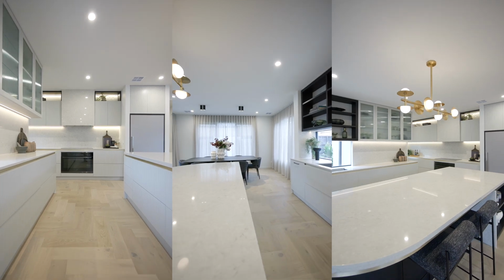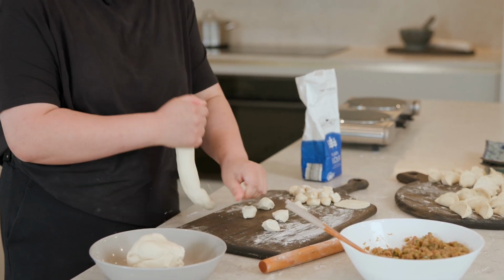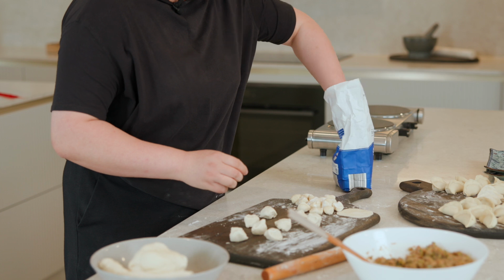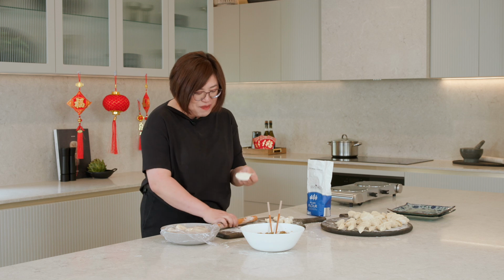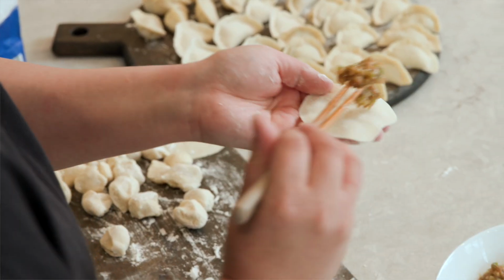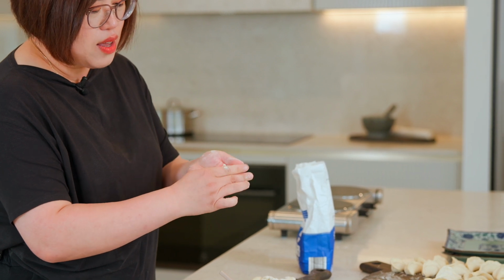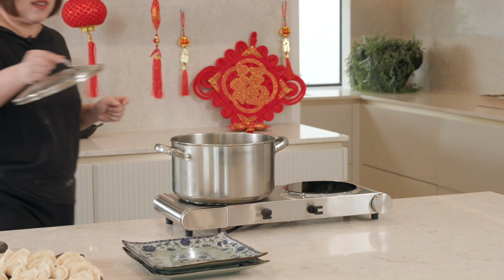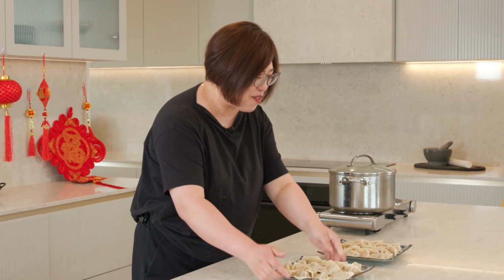Luna New Year with Yuki | How to Make Dumplings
Celebrate the Year of the Snake: Transform Your Home for Lunar New Year

As the Year of the Snake approaches, it’s time to prepare your home to welcome wisdom, transformation, and prosperity. With delicious dishes, symbolic decorations, and thoughtful touches, you can create a space that embodies the spirit of Lunar New Year.

Dumplings are an iconic dish of the Lunar New Year, symbolising wealth and abundance with their gold ingot-like shape. Carlisle Homes is excited to celebrate this tradition with Yuki Wang, our Mandarin-speaking sales consultant and a valued member of Melbourne’s Chinese community. Yuki has generously shared her favourite beef and ginger dumpling recipe to bring a meaningful and delicious touch to your festivities. Gather your loved ones, follow Yuki’s recipe, and enjoy the unity and prosperity this culinary tradition embodies.